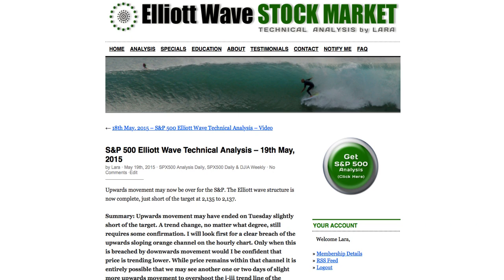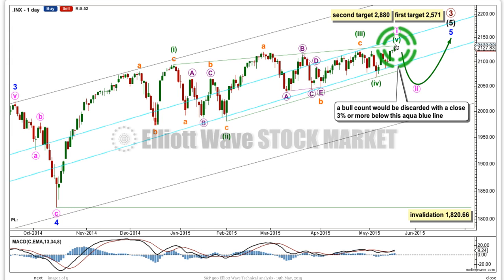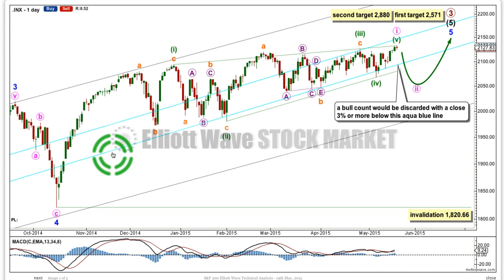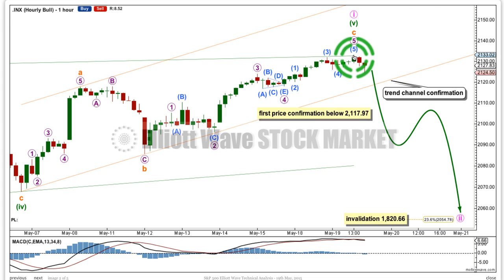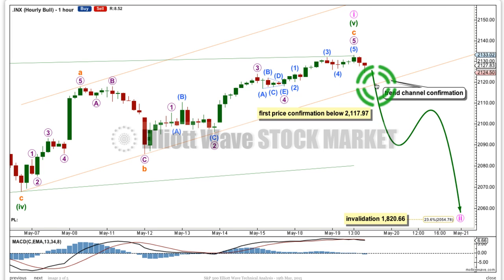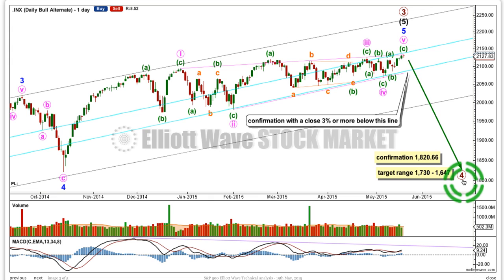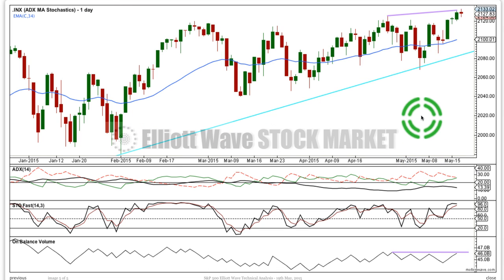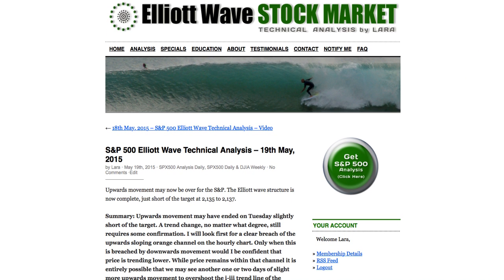S&P 500 Elliott Wave Technical Analysis - 19th May, 2015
Technical analysis of the S&P 500 cash index  with a focus on an Elliott wave perspective after market close of 19th May, 2015